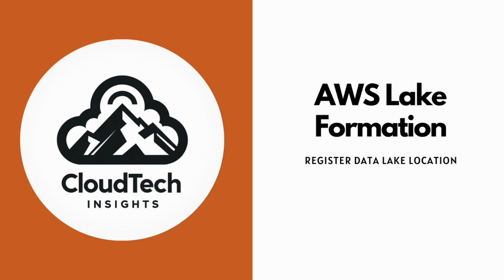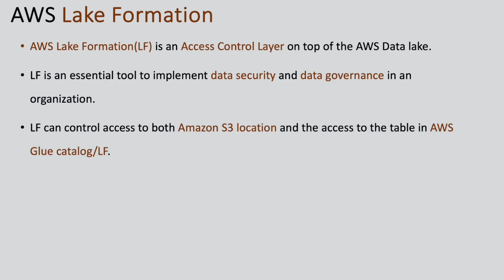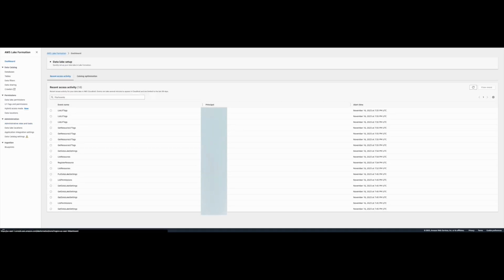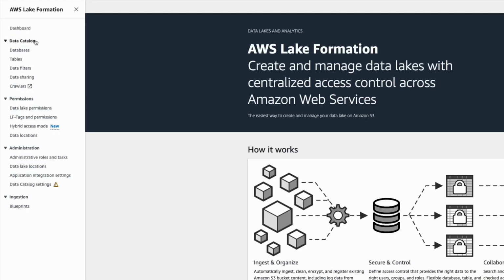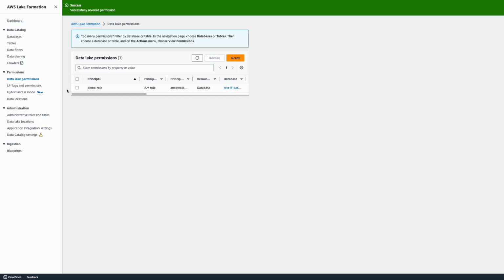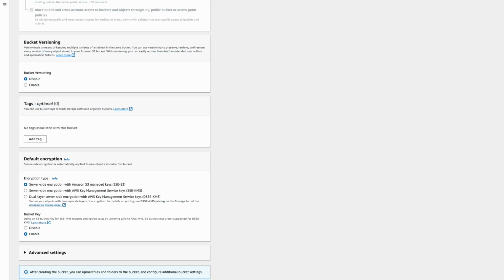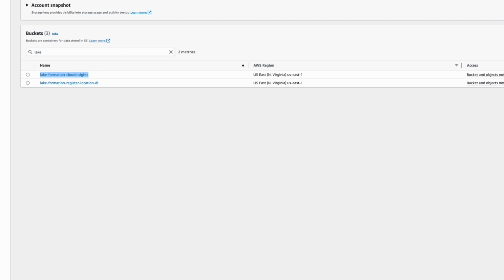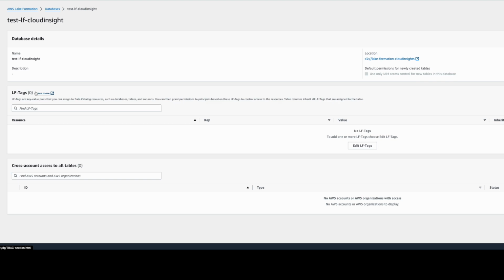AWS Lake Formation- Register Data Lake location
Quick introduction to AWS Lake Formation. Video is focused on Registering Data Lake location and show how the AWS Lake Formation service role works.

The information and content presented in this video are created independently and are not associated with, endorsed by, or in any way officially connected to Amazon Web Services (AWS) or any of its subsidiaries or affiliates. The views, information, or opinions expressed are solely those of the content creator and do not represent those of AWS. This video is intended for informational and educational purposes only.